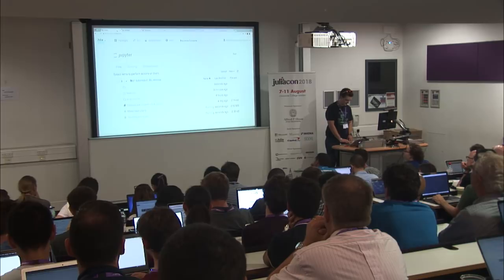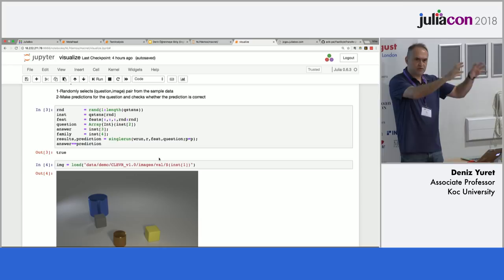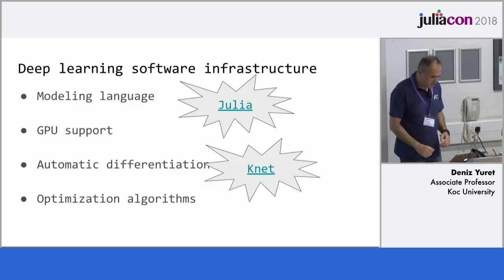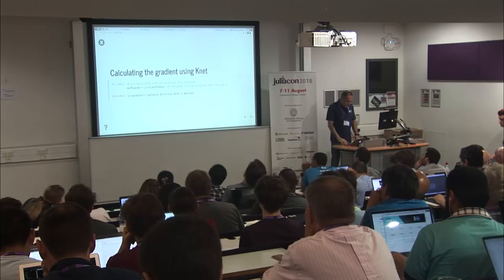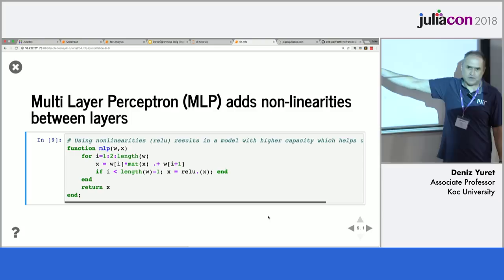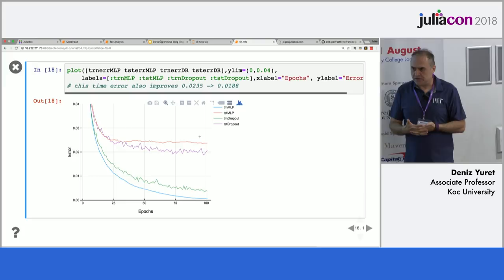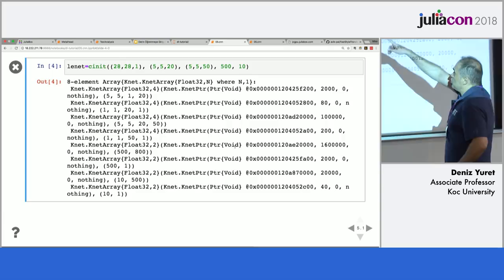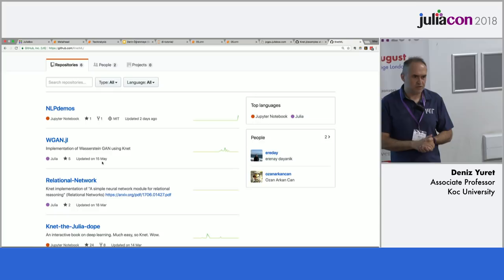Machine Learning with Julia: Elegance, Speed and Ease | Innes & Yuret | JuliaCon 2018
Machine Learning has become one of the hottest research and industry areas over the last few years; we believe Julia is the strongest contender to become the language for Machine Learning and in this tutorial we will give a flying start to train/deploy models and use of the power that Julia brings.

Time Stamps:
00:00 Welcome!
00:10 Help us add time stamps or captions to this video! See the description for details.